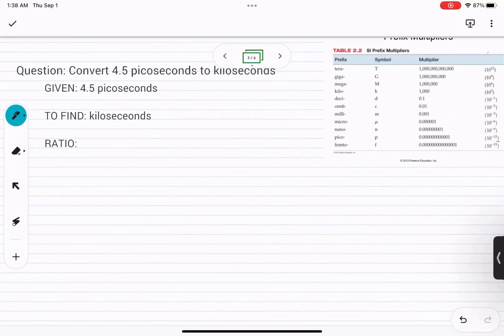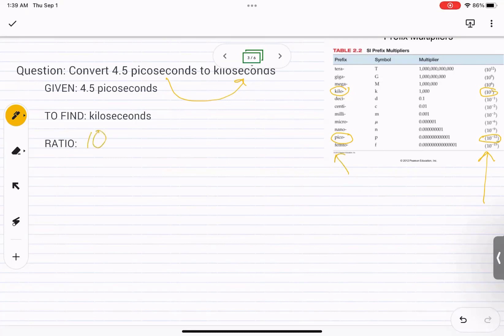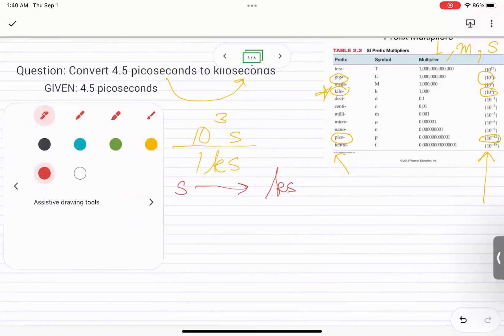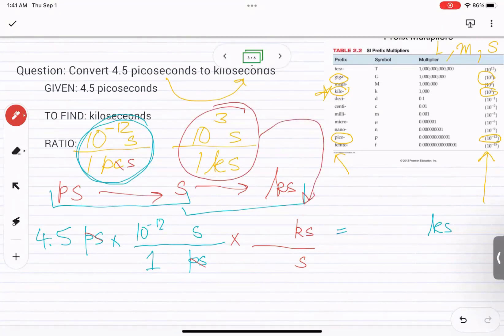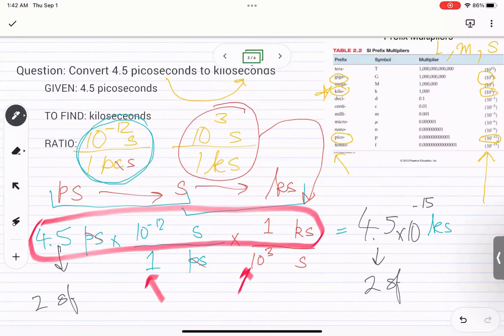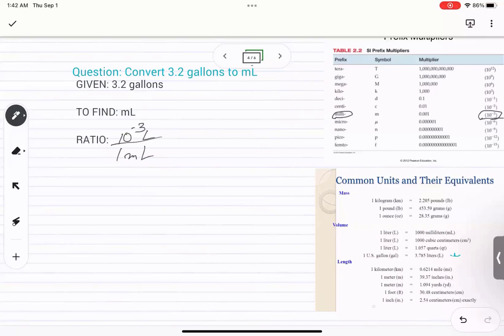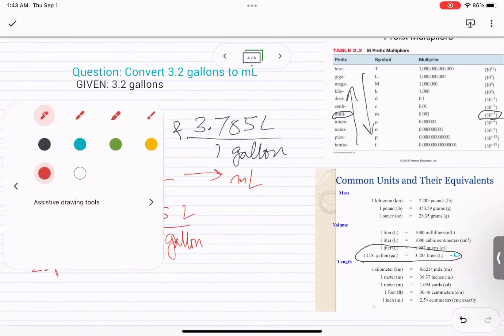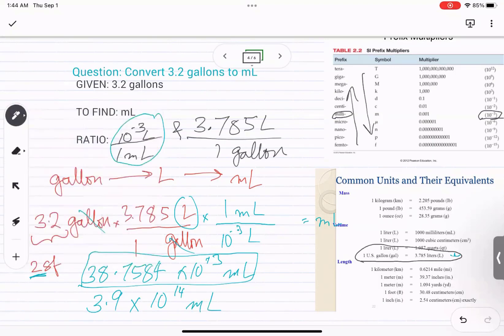Using 2 ratios in conversions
Answer to Question 2) Convert 3.2 gallons to mL is 1.2 x 104 mL - please double check the final calculations.